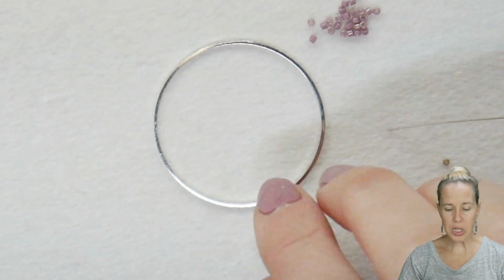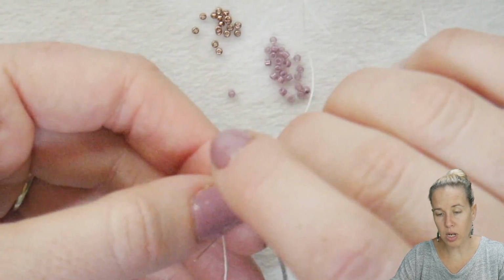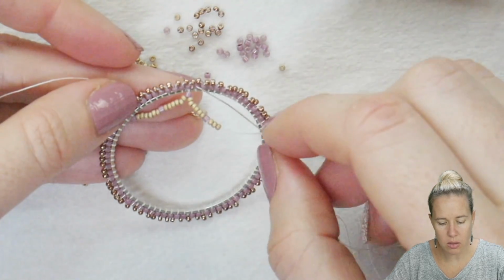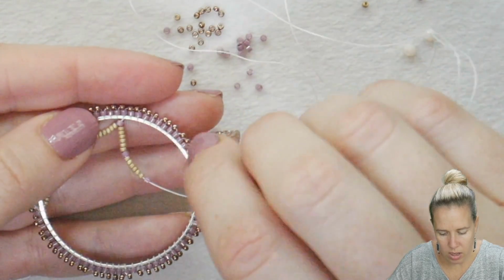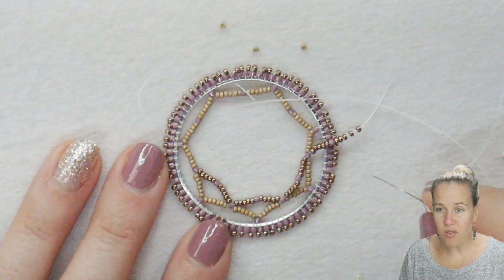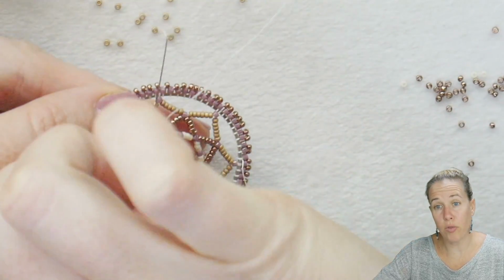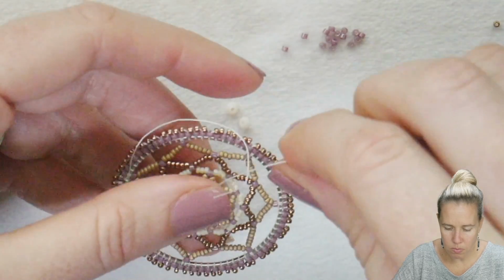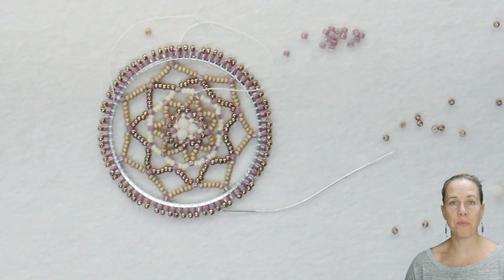Beaded Dream Catcher - DIY Jewelry Making Tutorial by PotomacBeads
Dream a little dream of beads when you sleep at night with a Beaded Dream Catcher! Allie uses both Brick Stitch and Netting to bring you an interwoven design featuring Miyuki Seed Beads paired with Miyuki Delica Beads. Create endless possibilities that bring nothing but positive vibes by making your dream catcher into a pendant, a pair of earrings, or a window decoration!

Dream Catchers have been around for centuries and are believed to trap bad dreams and allow only good ones to pass through. The Beaded Dream Catcher is a beautiful and unique twist on the traditional dream catcher. Allie uses both Brick Stitch and Netting to create an interwoven design featuring Miyuki Seed Beads paired with Miyuki Delica Beads. Make yourself some beaded dream catcher earrings today!

You will need a perfect form endless ring, Miyuki seed beads and 3 Potomac Crystal Bicones.

Follow along with our beaded earring tutorial to learn netting and brick stitch techniques to create your beaded dream catcher earrings.

You can also wear this as a pendant or hang from the window to catch the light. The tips and tricks learned in this project can be used in your other designs.

These earrings are so much fun to make and they make a great gift for a friend or loved one. The PotomacBeads beaded dream catcher earrings are the perfect way to show your personality and style. With so many different colors and styles to choose from, you can make the perfect earrings to match your outfit. Whether you're looking for something simple and elegant or something more flashy, these earrings are sure to make a statement.

The Designer’s suggested colors and materials:
●Perfect Form Endless Ring 40mm - Rhodium Silver, 1 Piece
●Miyuki Delica Beads 11/0 - Opaque Mauve Luster, ~ 2 Grams
●Miyuki Seed Beads 15/0 - Duracoat Galvanized Dark Mauve, ~1 Gram
●Miyuki Seed Beads 15/0 - Matte Opaque Dark Cream, ~1 Gram
●Miyuki Seed Beads 15/0 - Duracoat Galvanized Matte Champagne, ~1 Gram
●Potomac Crystal Bicone 3mm - Cream Opal, 3 Beads

00:00 - Intro
00:49 - Step 1 - Start Brick Stitch around the outer edge
03:51 - Step 2 - Finish Brick Stitch
05:04 - Step 3 - Start Netting
07:44 - Step 4 - Finish the first Netting section
08:58 - Step 5 - Add another Netting section
09:50 - Step 6 - Finish the second Netting section
10:25 - Step 7 - Start third row of Netting
12:15 - Step 8 - Add seed beads to the center
13:16 - Step 9 - Add Bicones in the center to finish
16:11 - Outro